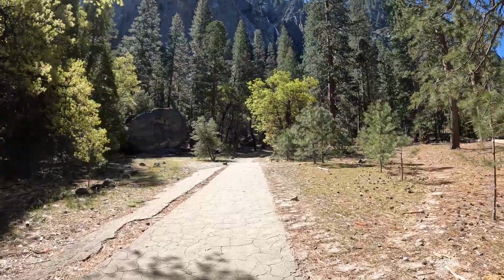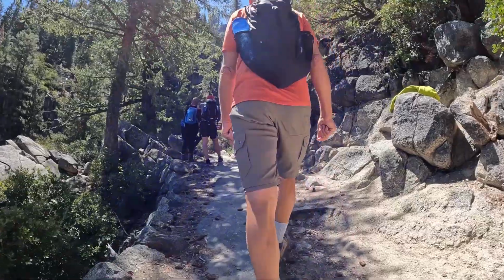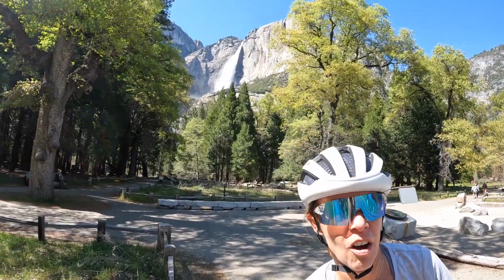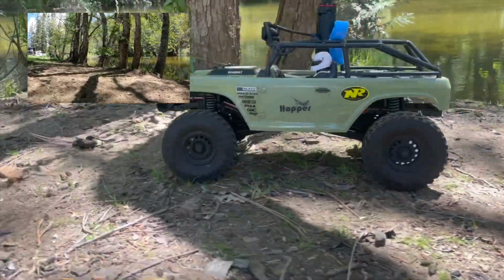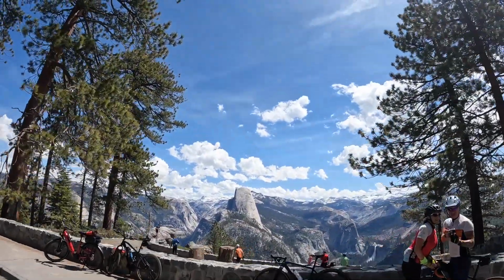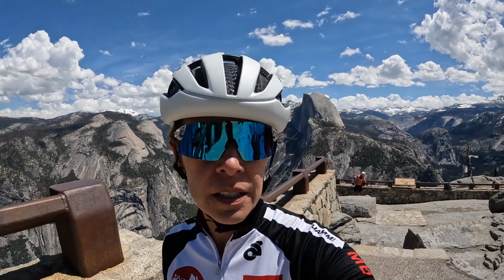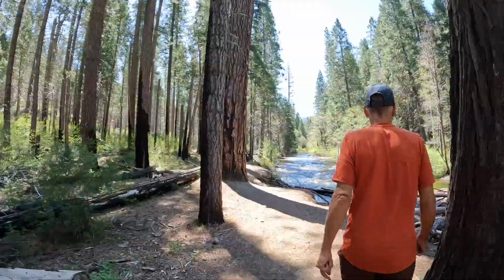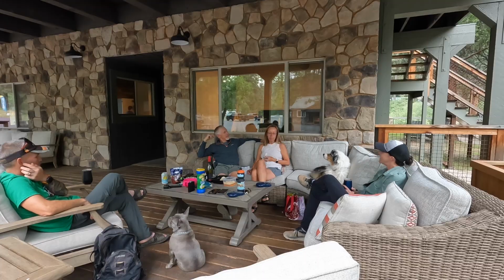Yosemite NP | Hiking | Cycling Glacier Point | Waterfalls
Yosemite National Park is one of our favorites...from dramatic waterfalls to magnificent granite rock formations, it's beauty is stunning!  We spent a week exploring: 4-mile trail, cycling the valley floor and riding on Glacier Point Road (which was closed to cars).  Yosemite delivers!

Featured in this episode:
Thousand Trails Yosemite Lakes
4-mile trail hike to (almost) Union Point
Cycling Yosemite Valley
Cycling Glacier Point Road
Vistas: Half Dome, Yosemite Falls, Glacier Point,
Carlon Falls hike

Music Credits
Summer Somewhere in Cuba-Cumbia Deli
Correle Carna-Cumbia Deli
Beyond-Patrick Patrikios
Sunflower - Topher Mohr and Alex Elena
Mind Stream-Chris Haugen